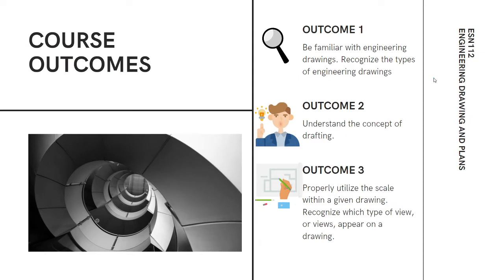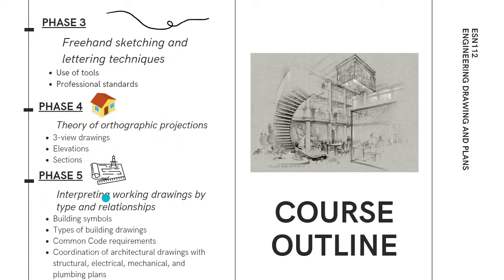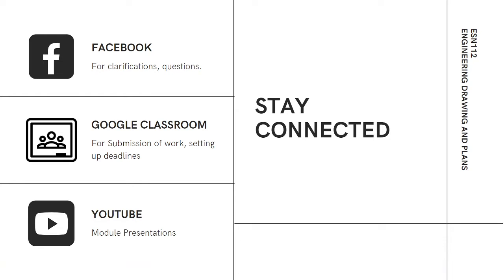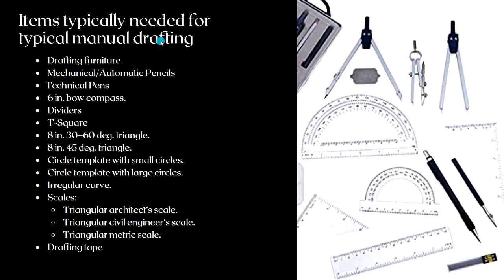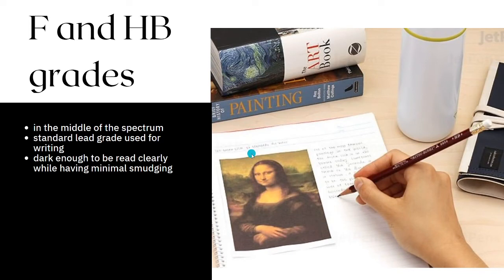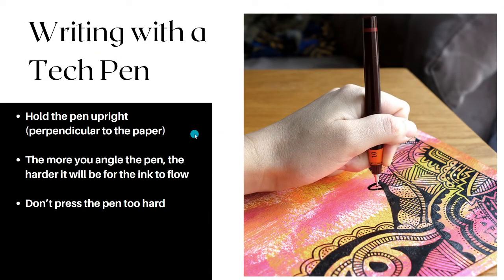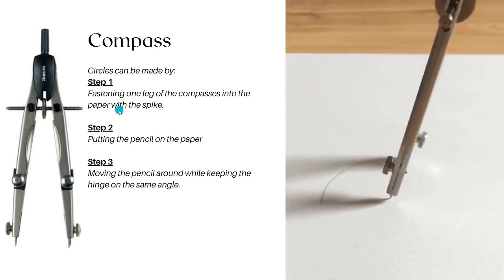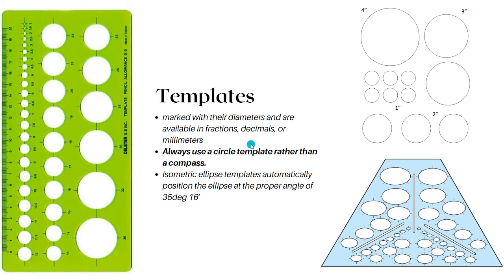(Feb 26, 2022) ESN112 Section B 2:00pm-5:00pm Sat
Course Outline
Drawing Instruments